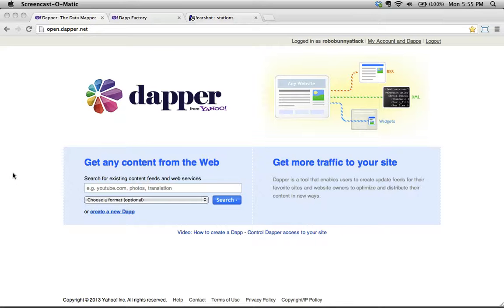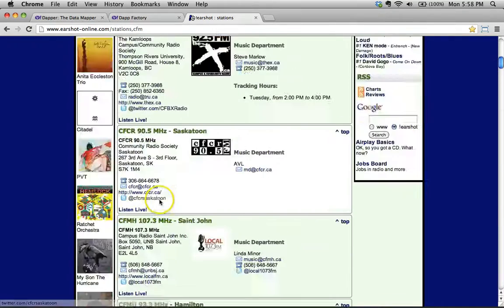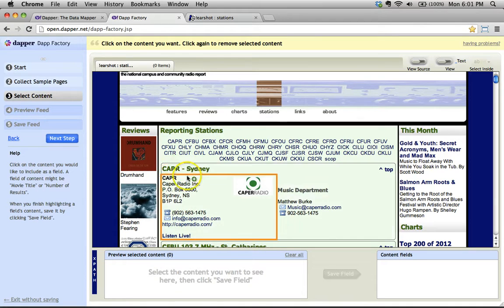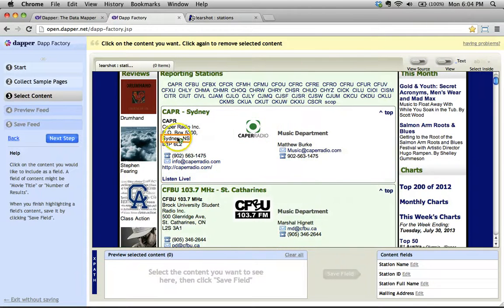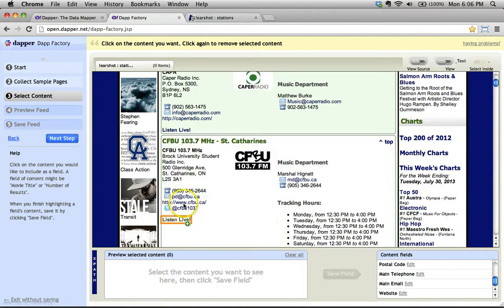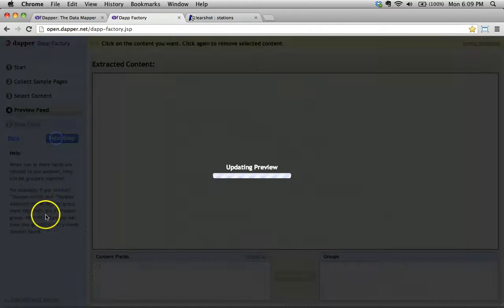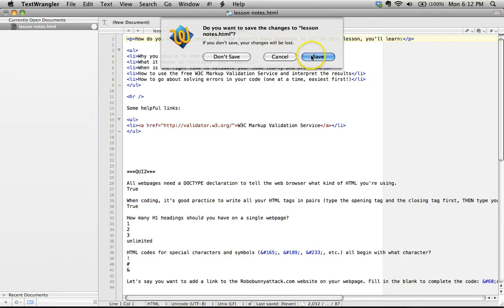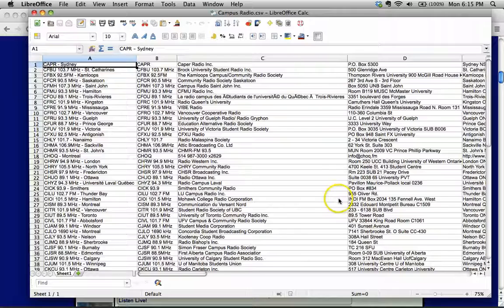How to extract structured data from a webpage using Dapper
This is a sample lesson from "Data Extraction Tips and Tricks." Learn how to create screenshots and print-friendly PDFs, use optical character recognition, extract data from webpages, and more.

This tutorial screencast explains how to extract structured data from a webpage using Dapper, a free web-based data mapping service.

***ROBOBUNNY SAYS: USE YOUR POWER FOR GOOD, NOT EVIL!***